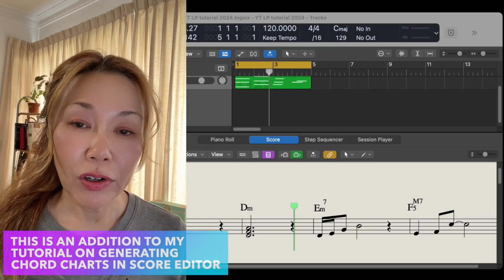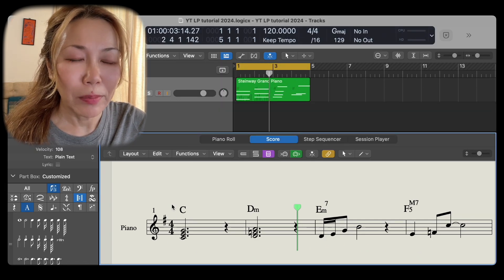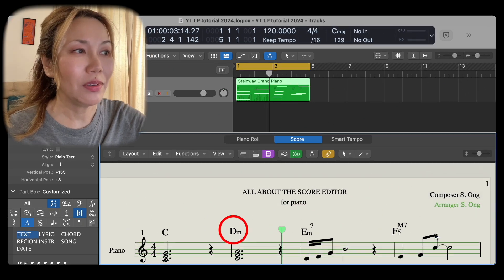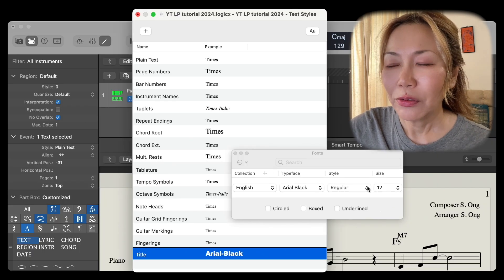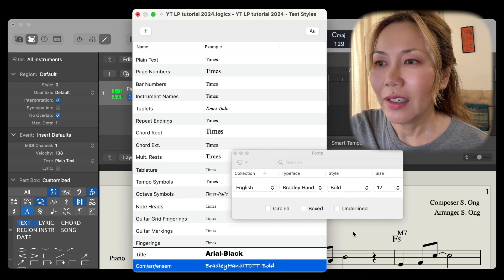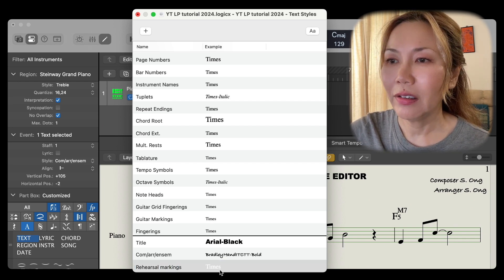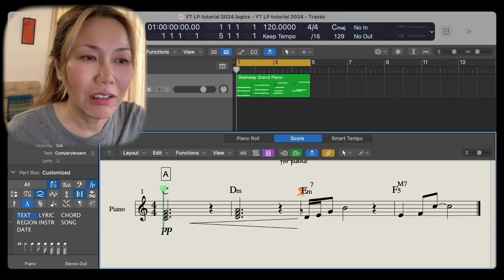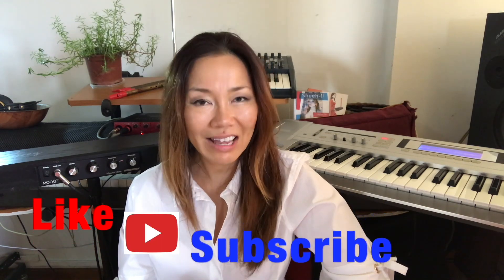LP11 Score Editor - create a finished pdf or printout. Add labels, page breaks & global details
Recently, after watching my tutorials on creating Score sheets with chord charts and using Score Editor's Diatonic Insert to constrain to scale modes, a subscriber asked how he could save his work as a pdf, and also to print it out.

In this tutorial, I answer his query by starting with the planning stage:
1. Global details that influence the Score Editor directly. These are the tempo, time and key-signatures, and number-of bars-per-system (or per line) for a tidy look

2. For a professional score, must adds-ons include these labels:
- Song title, ensemble type, composer/arranger names, (add a style and tempo guide if you like), chord names, dynamics, and rehearsal markings
- I demonstrate how to add new styles to the default list

3. Adding double bar lines to finish the work

4.  Line breaks and page breaks

5. Creating a pdf and to print out

Shueh-li Ong: composer, producer, theremin-synthesist, vocalist and multi-instrumentalist.
Genre: fusion, progrock, electronica, synth-pop, soundtrack, pop, classical.
Shueh-li accepts commissions to compose, and work with ensembles/bands of any size/type.